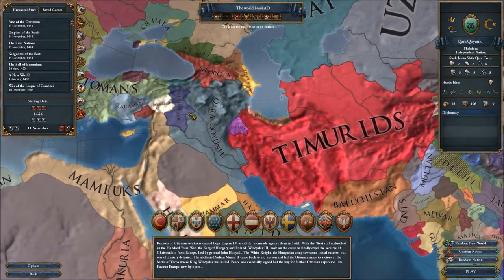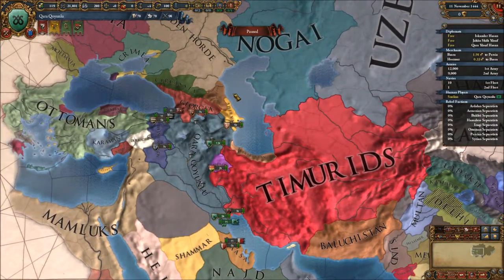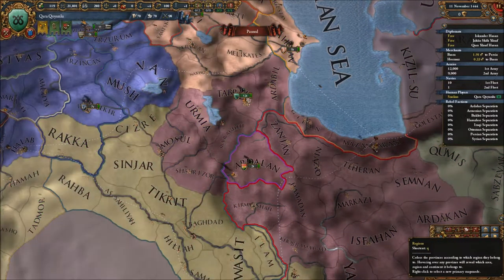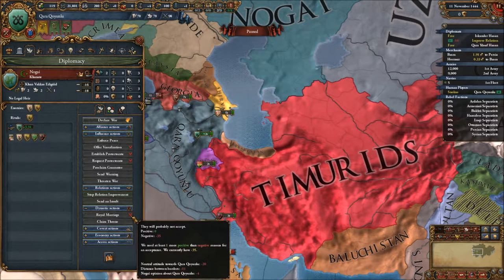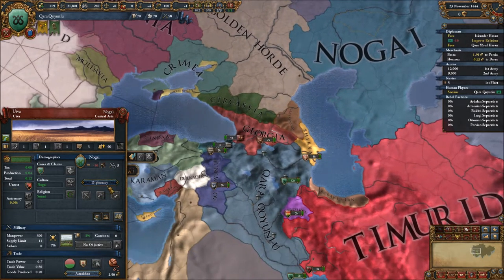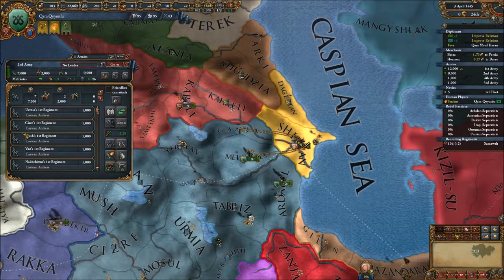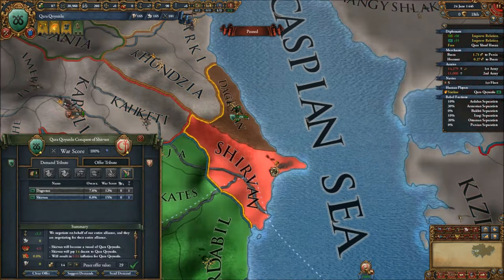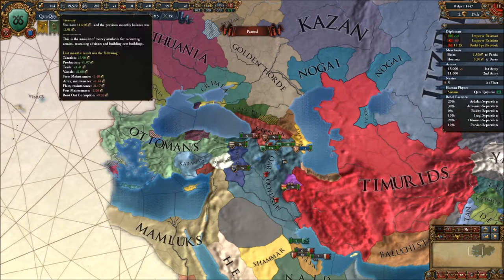Snokus plays: Europa Universalis IV [Rights of Man] - This is Persia! Episode 1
I'm giving the "This is Persia!" achievement a proper attempt.

The achievement need us to have all cores in Egypt, Greece and Anatolia while playing as Persia and it can't be done by releasing Persia as a vassal and playing as it.

Therefore we are starting as Qara Qoyunlu and need to try and expand faster than out neighbour!